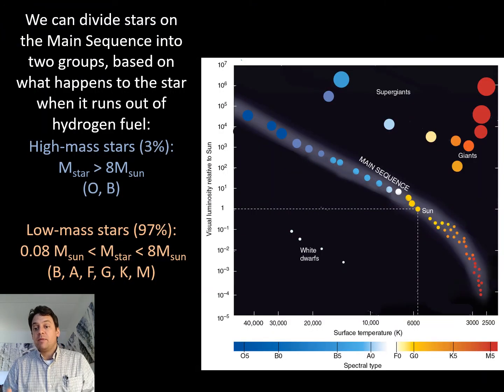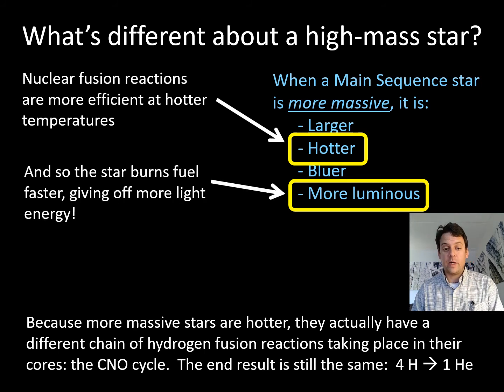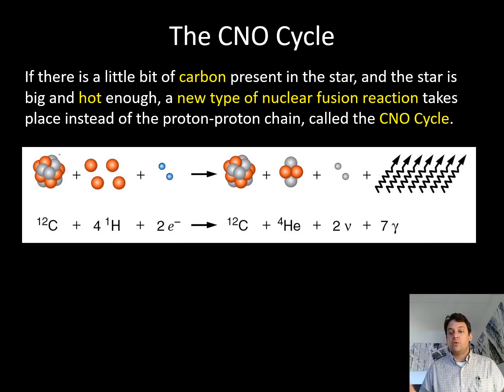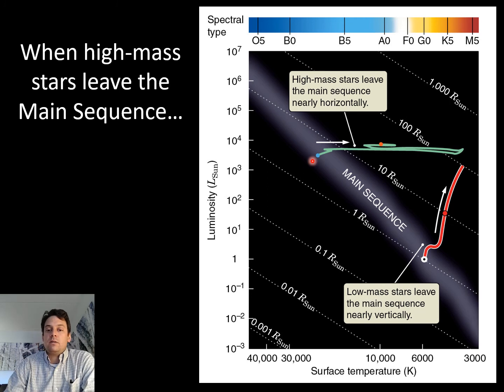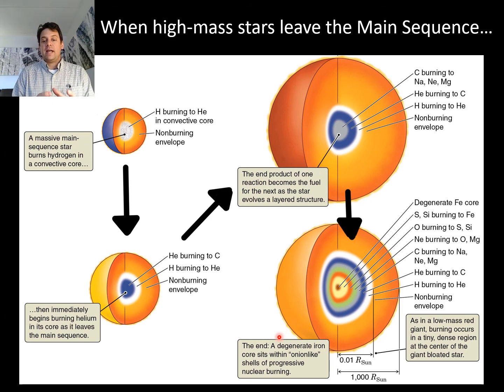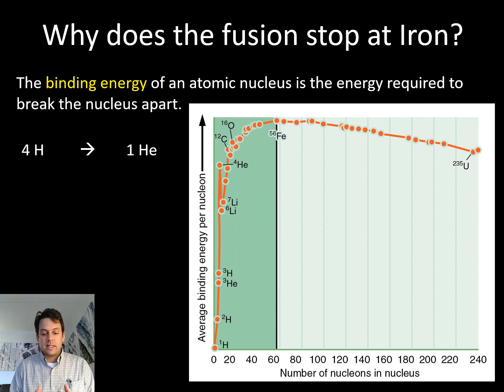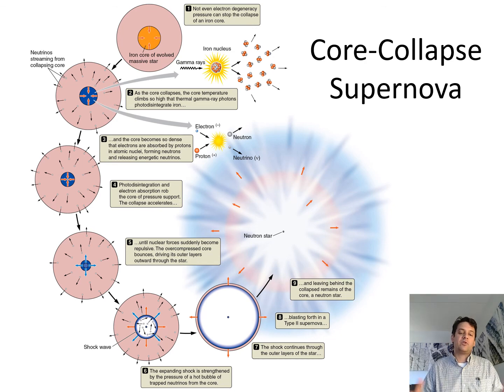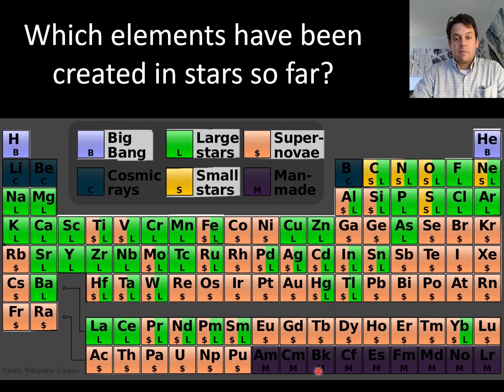Astronomy 20: Lecture 20 (Evolution of High-Mass Stars I)